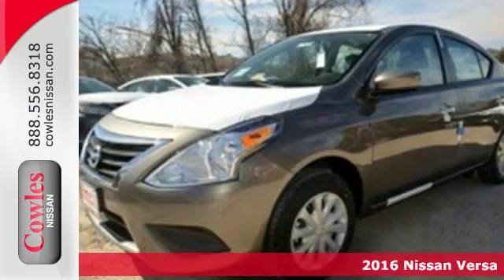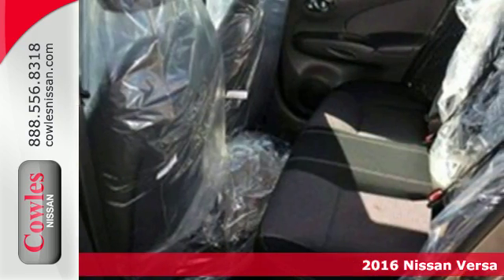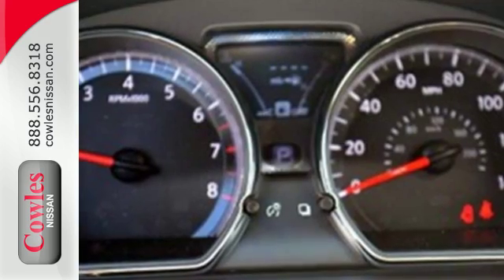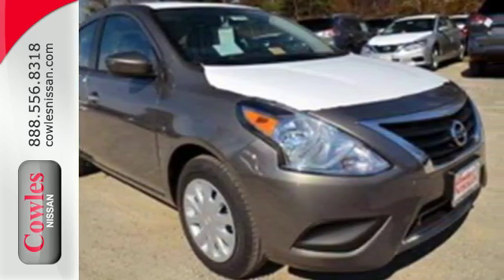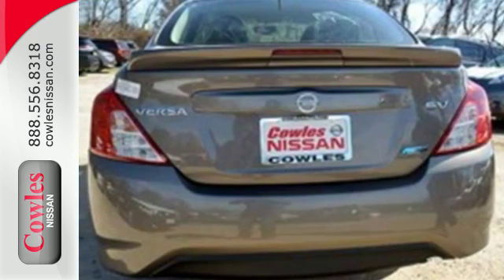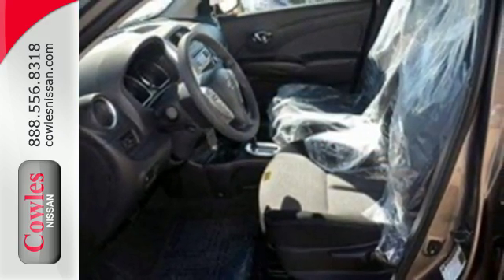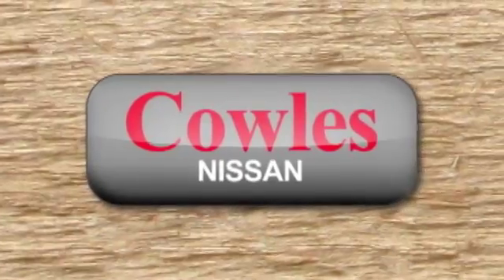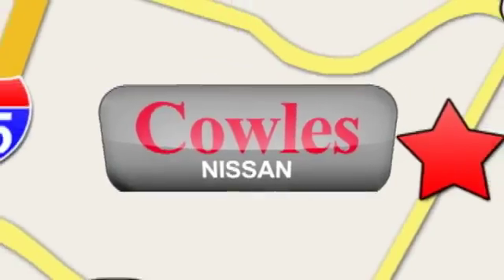New 2016 Nissan Versa Washington DC VA Woodbridge, VA #160396 - SOLD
Year: 2016
Make: Nissan
Model: Versa
Trim: SV
Color: Silver
Stock #: 160396
VIN: 3N1CN7AP5GL864836

Address:
14777 Jefferson David Hwy